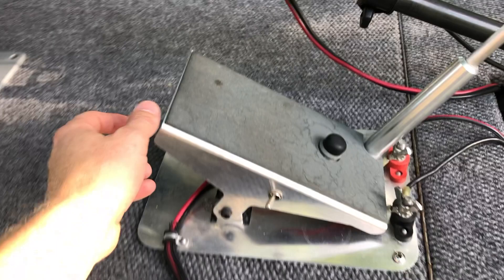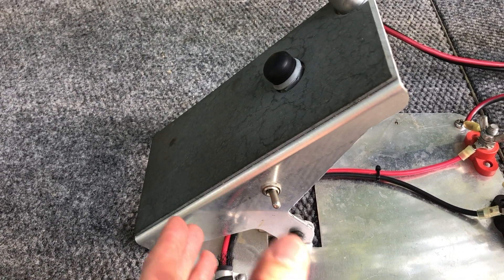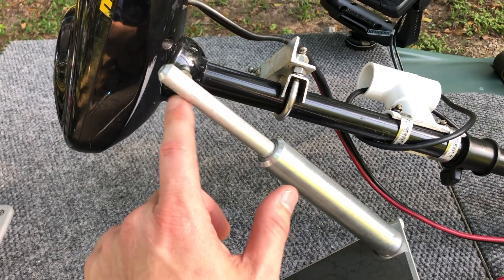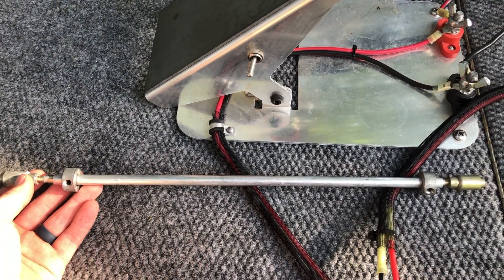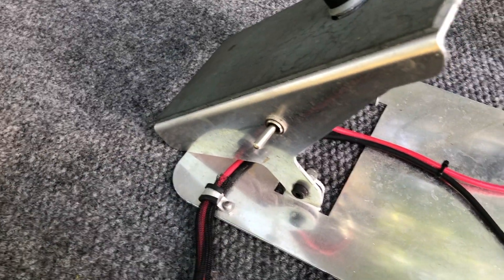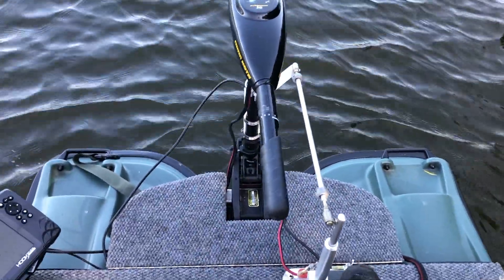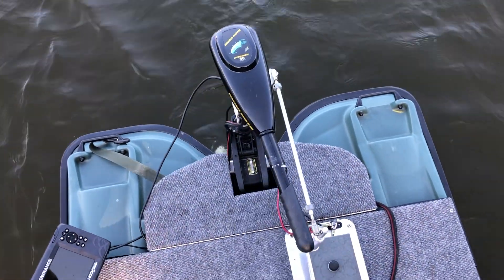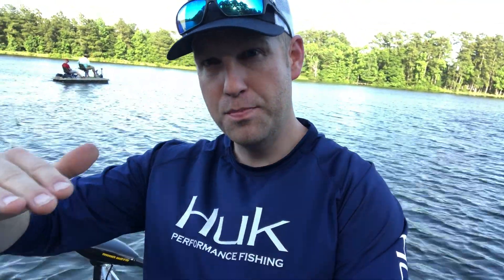Pelican Bass Raider 10E: Troll King Review & Giveaway!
Welcome back!  This video features a brief review of the Troll King by Canyon Lake Products.  This foot-controlled device is the perfect companion for any hand-steer trolling motor.  I highly recommend this product!  I would like to show my appreciation by giving away a Troll King!  The winner will be randomly selected one week from the day this video is posted!

LOWRANCE HOOK REVEAL:

Railblaza Rotating Platform:

Railblaza Star Port:

Pad Eye:

shock cord:

Trolling motor plug:

Minn Kota Trolling Motor:

MinnKota Power Center:

Railblaza mounts (rod holder)

Do you know what God's word says a person has to do to get to Heaven?  Read John 3.16, John 5.24, and 1 John 5.11.